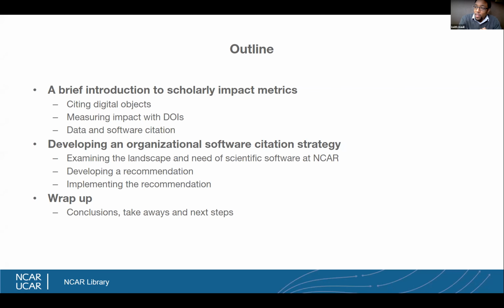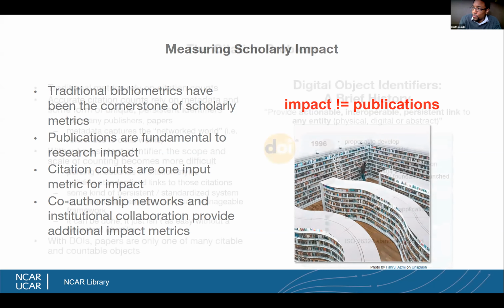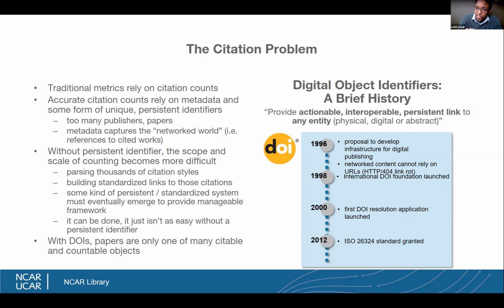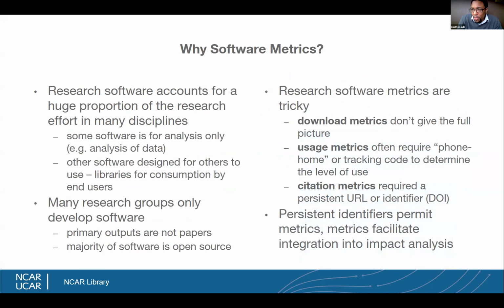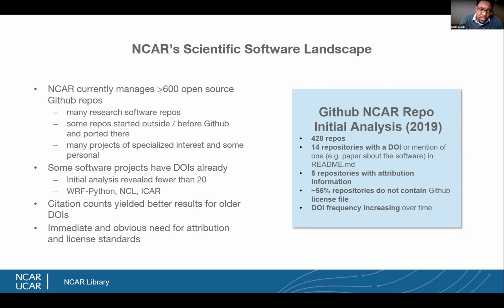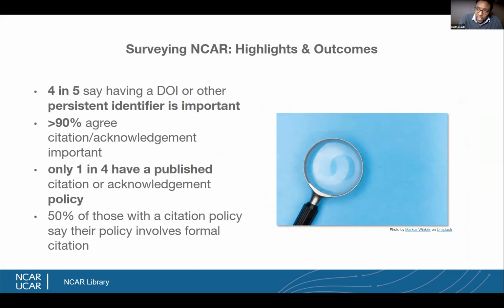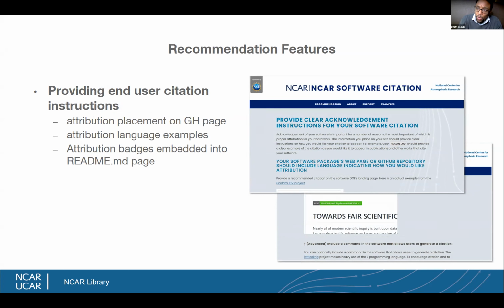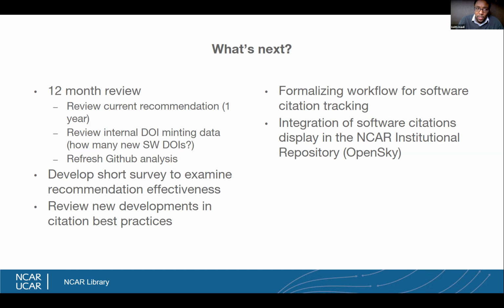2021 ISS Conference Keith Maull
Keith Maull (NCAR) gives a talk titled "Expanding Impact Metrics Contexts With Software Citation" at the 2021 SEA's Improving Scientific Software Conference.